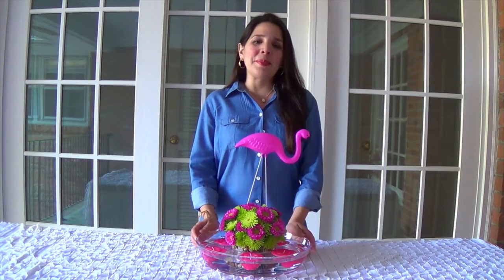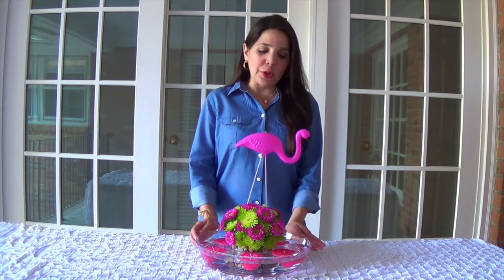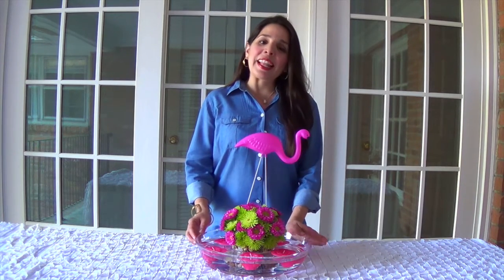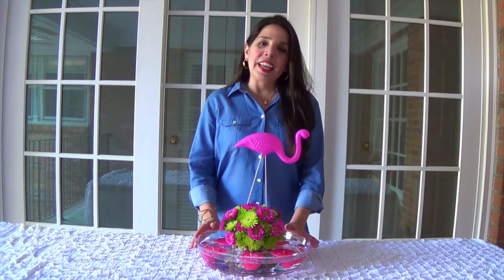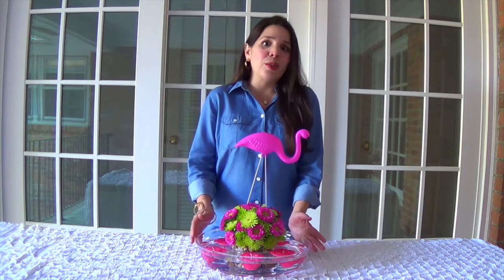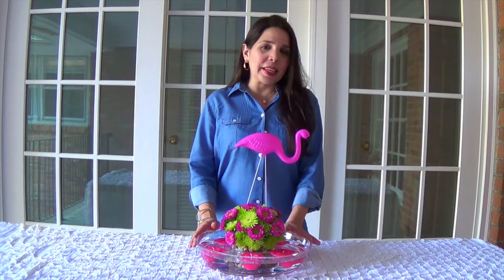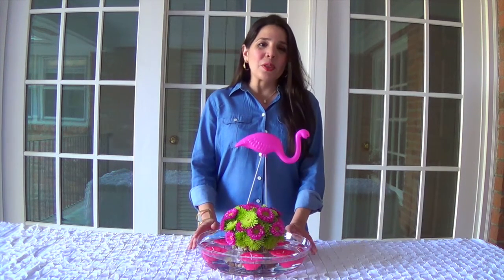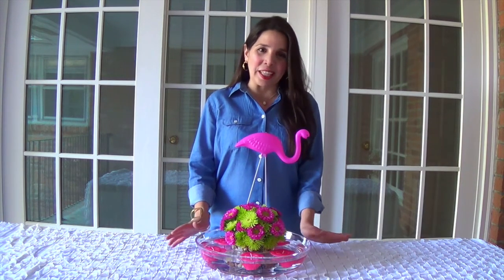How to Make a Flamingo Centerpiece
Welcome to our series of DIY Party Videos. We’ll show you how to create adorable centerpieces and party decorations to help you create to most Stylish party in the block.